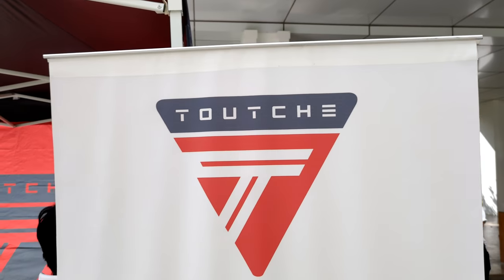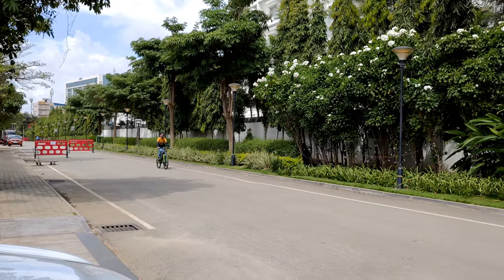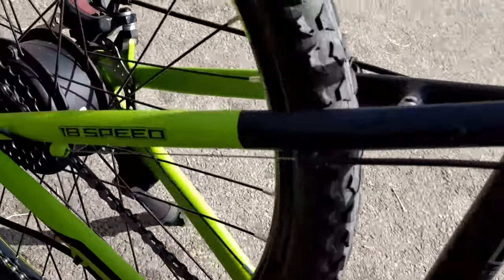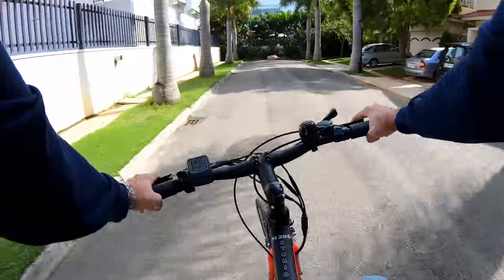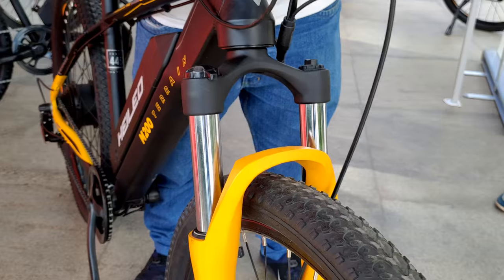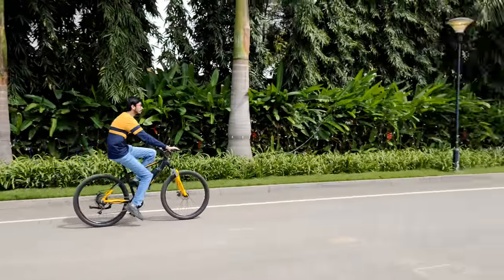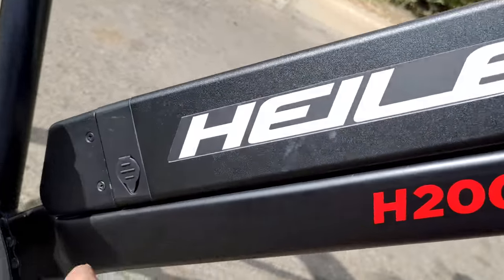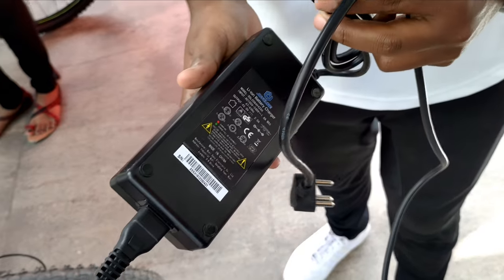Toutche Electric Power Bikes Review | Heileo M100, M200 & H200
Toutche Electric Power Bikes Review | Heileo M100, M200 & H200 | Rishabh Chatterjee

About Toutche--
Toutche Electric is an electric vehicle venture with a vision to build smart, clean and convenient forms of mobility. Its strategy is to lead the market on design, technology and customer experience. Toutche is entering the market with electric powerbikes, under the brand Heileo. Over the next 2-3 years, Toutche aims to introduce electric powered scooters and motorbikes into the Indian market.